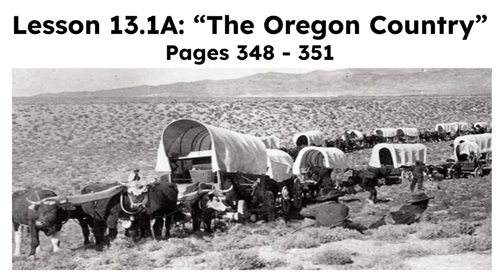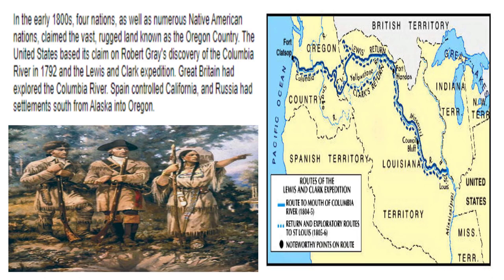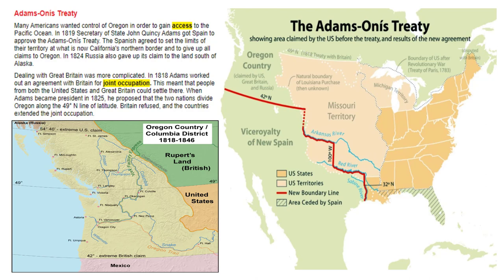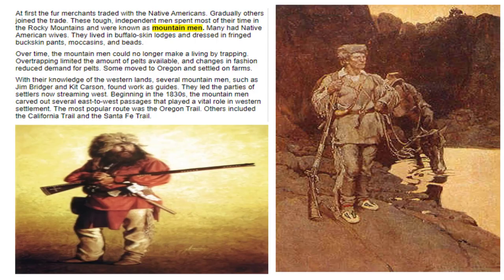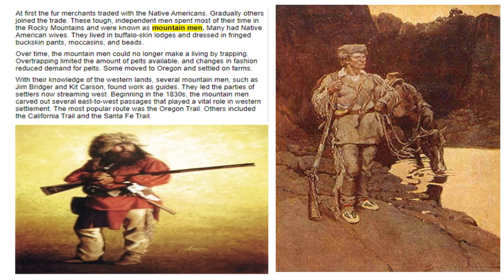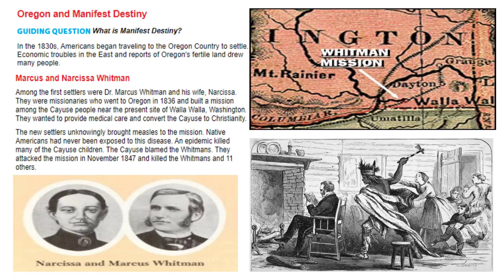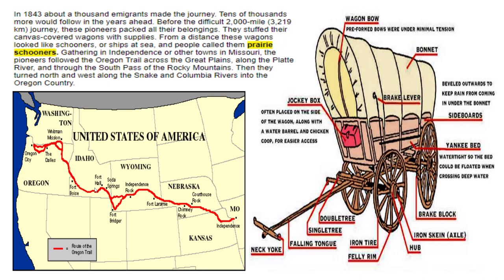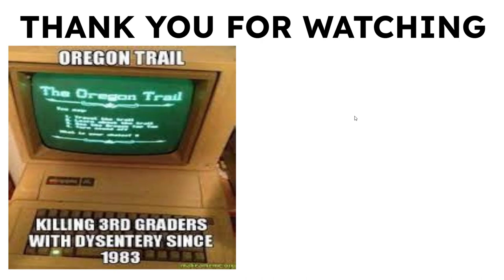V-13.1A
In this video, we will discuss "Manifest Destiny," the Oregon Country, and the Oregon Trail.